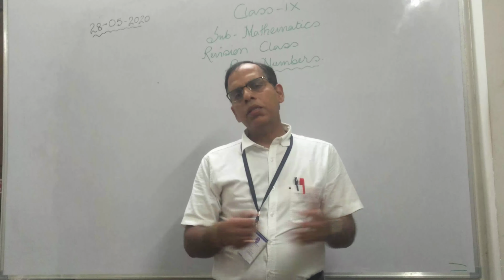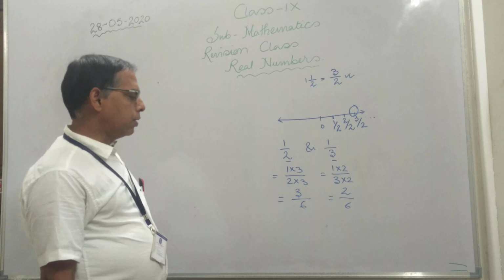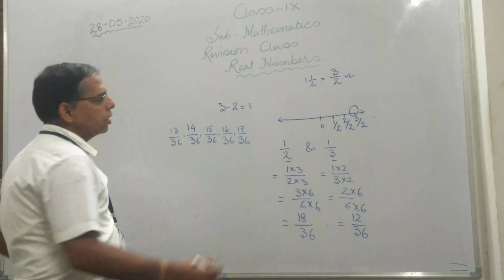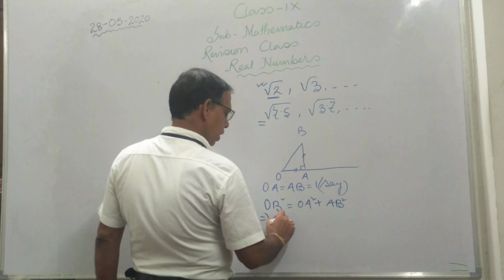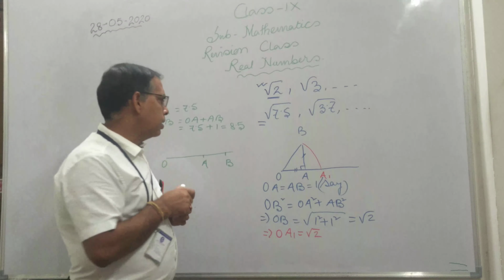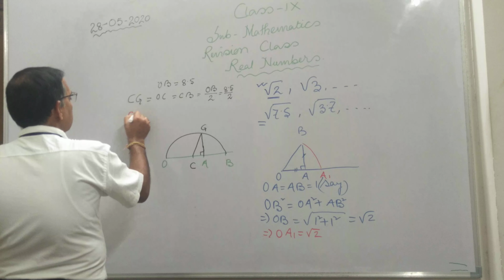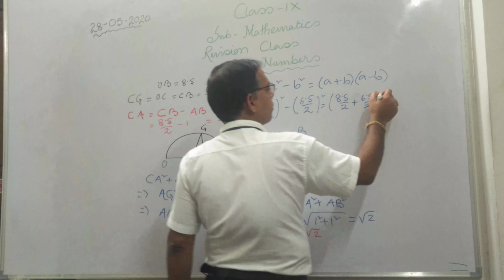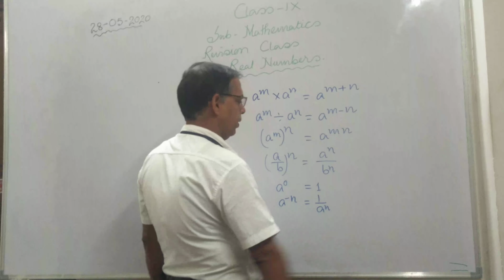Real Number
Revision